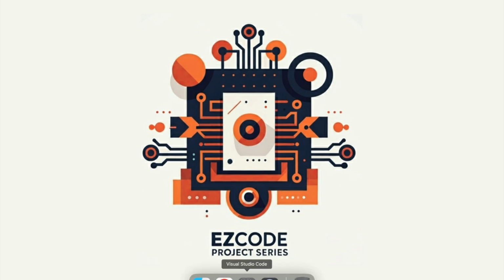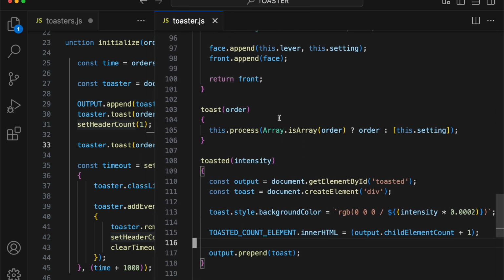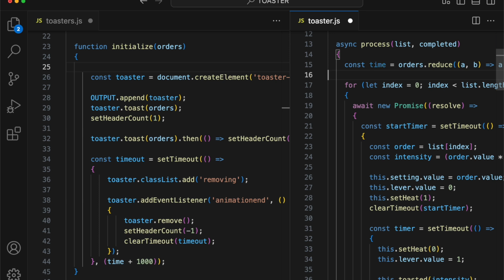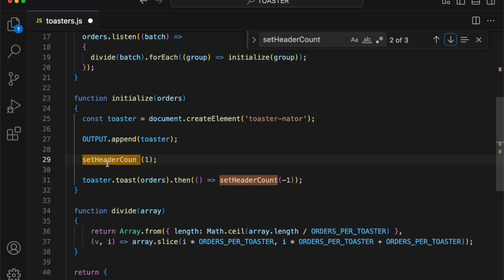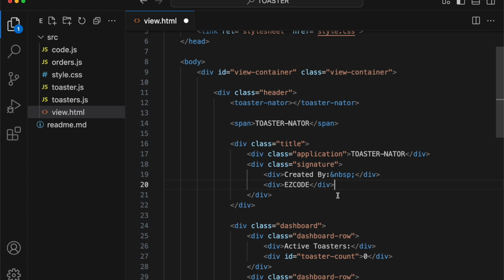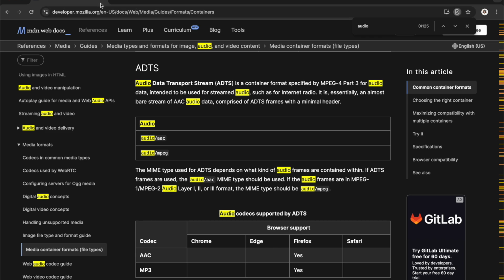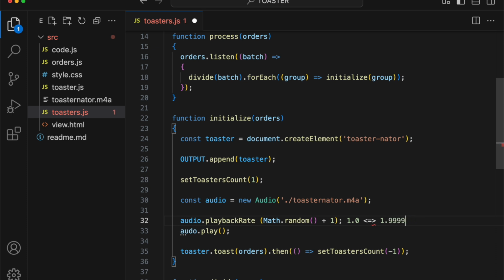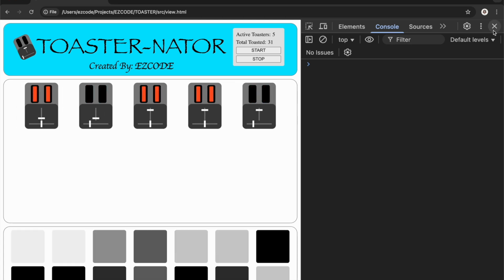EZCODE Projects Series Toaster Video 11